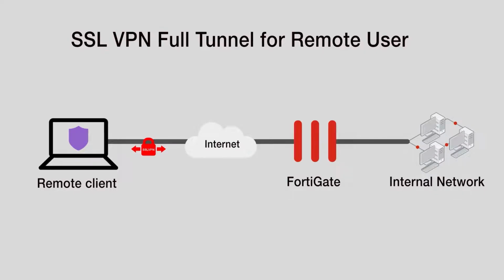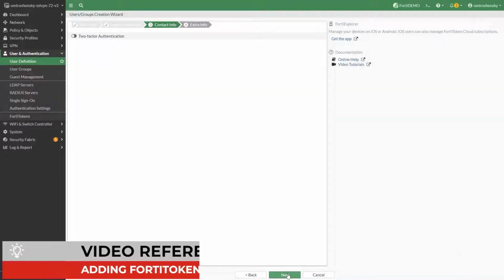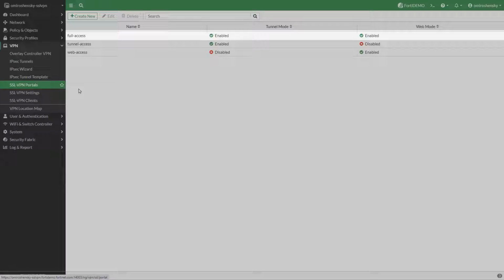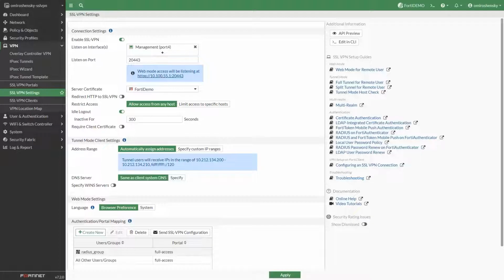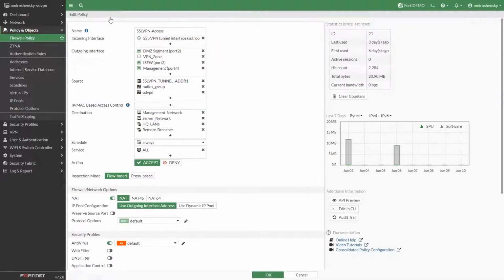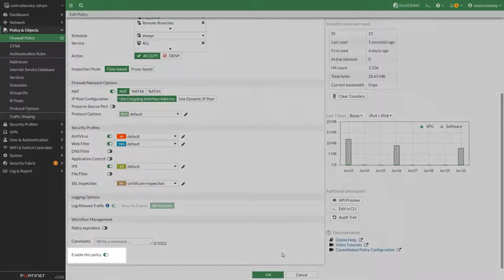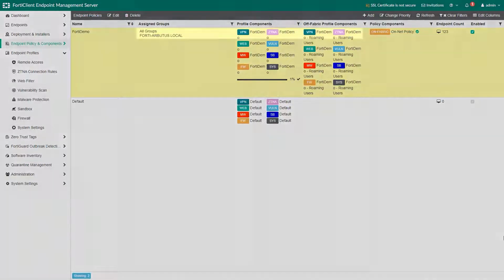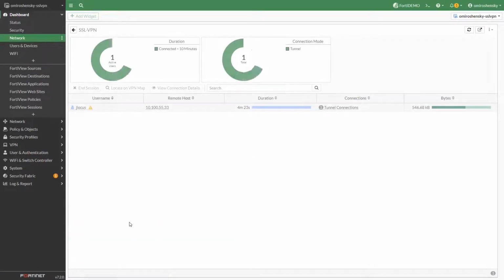SSL VPN Full Tunnel Setup for Remote Users